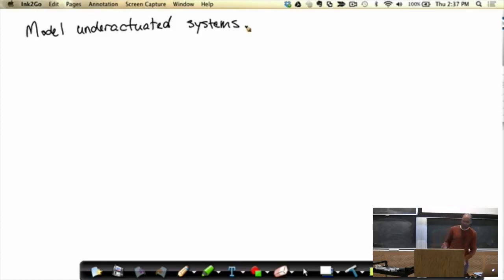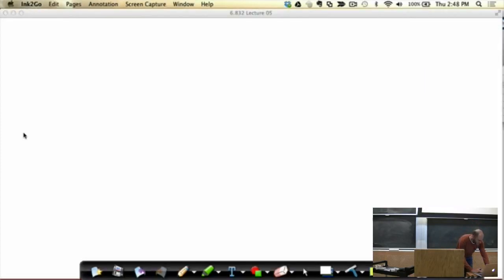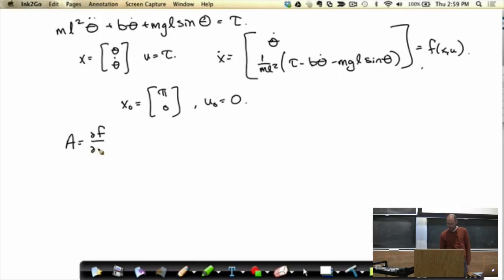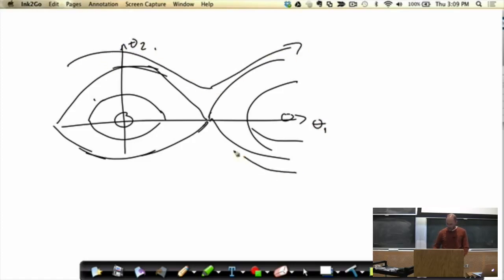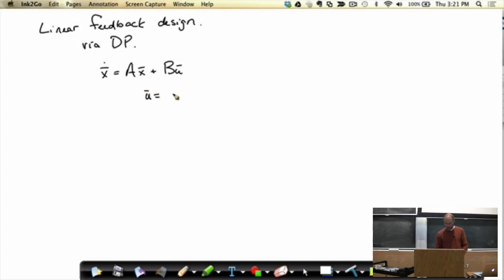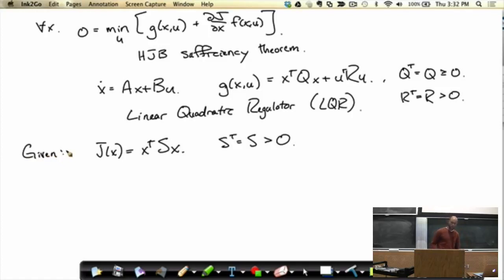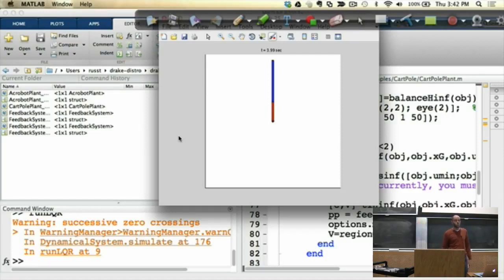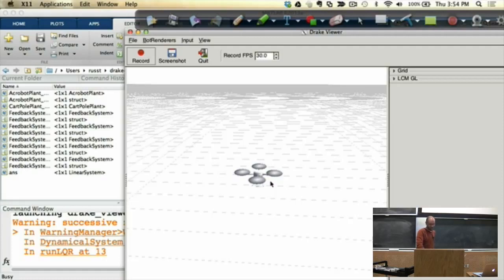Lecture 05 for MIT 6 832 Underactuated Robotics